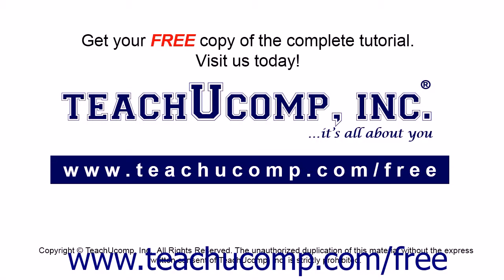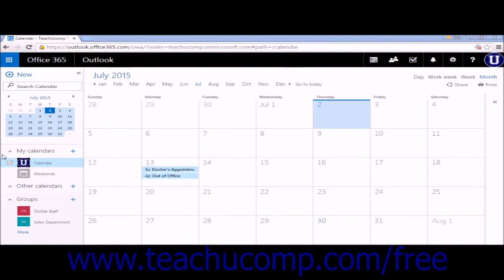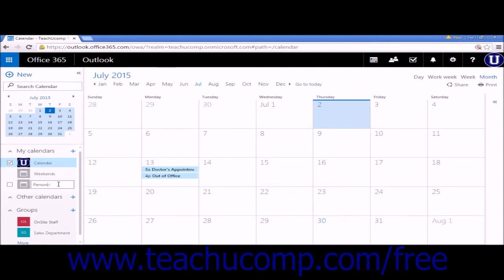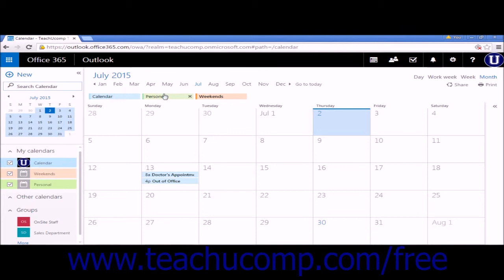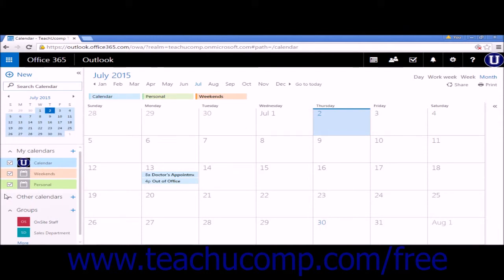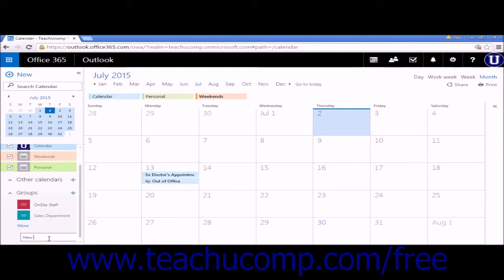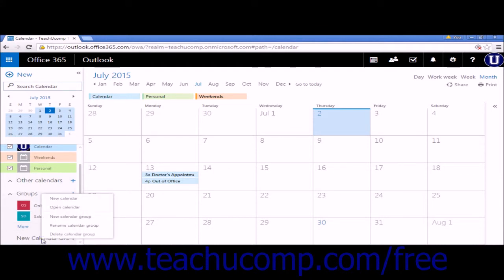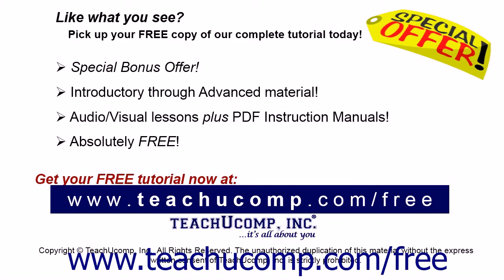Outlook Web App Tutorial Managing Multiple Calendars 2015 Microsoft Training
Learn about Managing Multiple Calendars in Microsoft Outlook Web App - the most comprehensive Outlook Web App tutorial available. Visit us today!